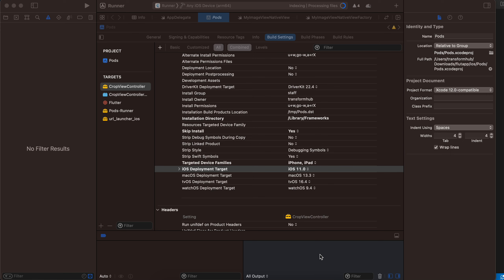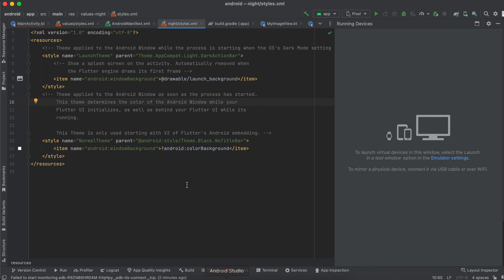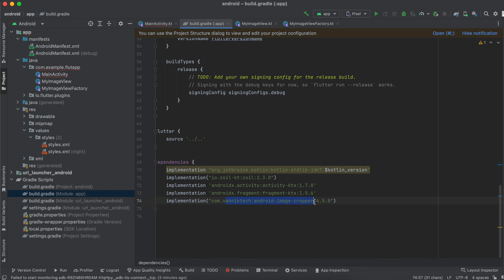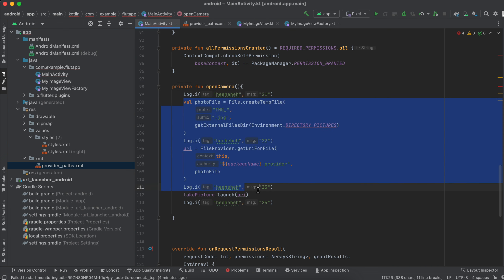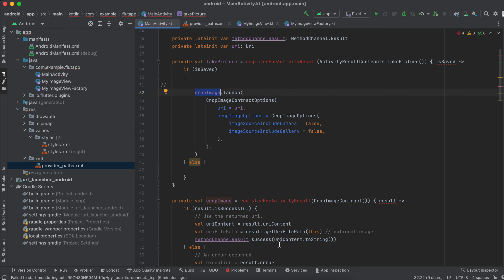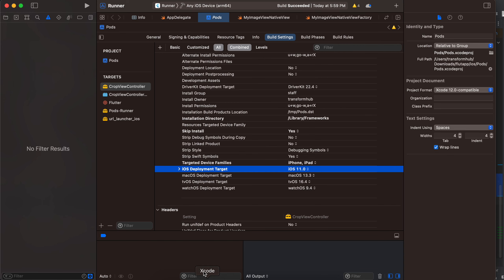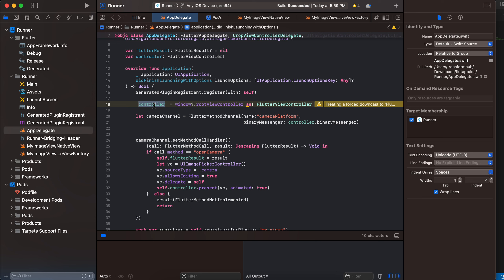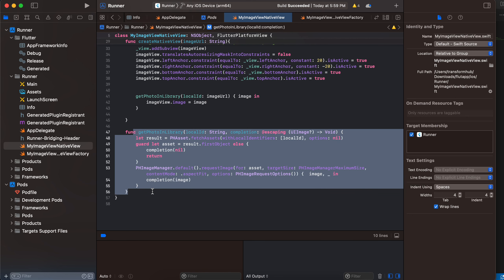Crop/Rotate Images from Camera and Photos in flutter app using Kotlin & Swift without thirdpartylib